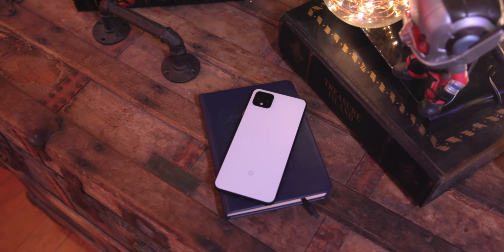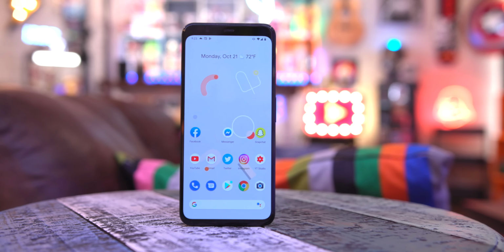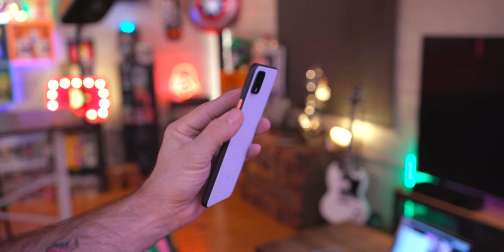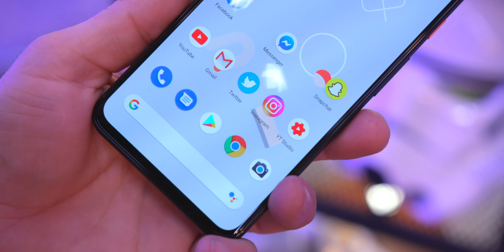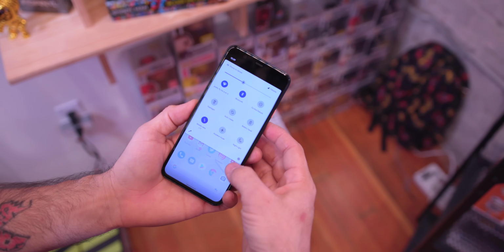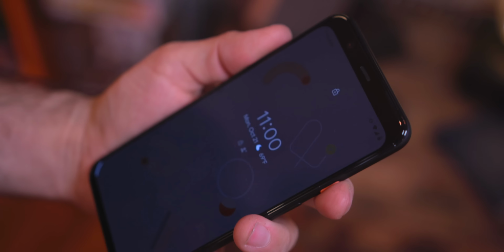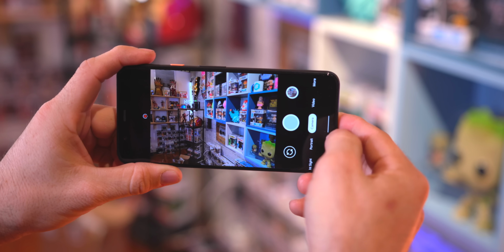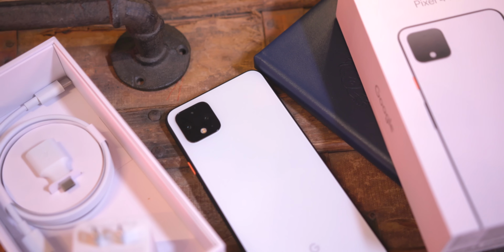Google Pixel 4 XL Review - One Week Later...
Pixel 4 XL Review After One Week. Google's new Pixel 4 and Pixel 4 XL smartphone flagship for 2019! Is the Pixel 4 XL worth upgrading? This Pixel 4 XL Review is after one week of use covering battery, camera, specs and more. If you'd like a long term Pixel 4 XL Review drop a comment!